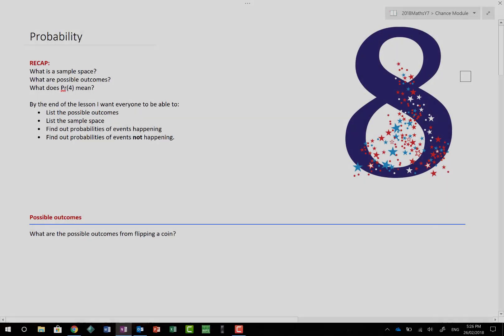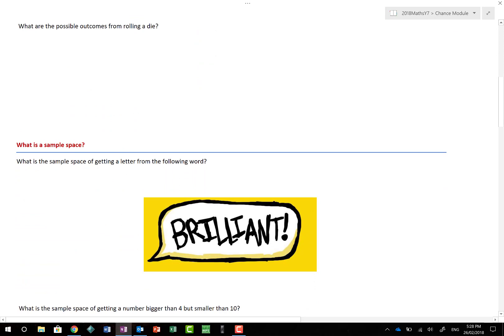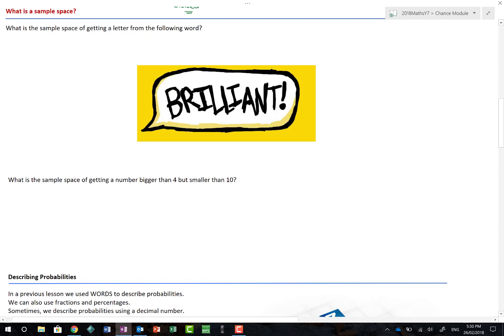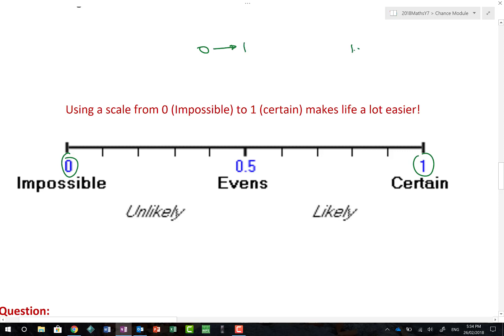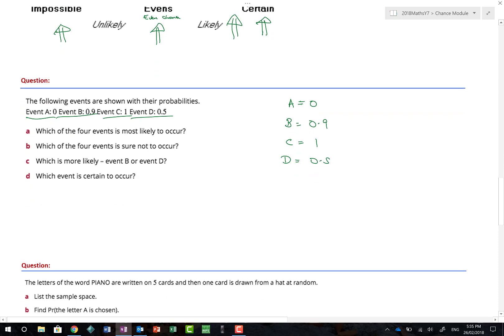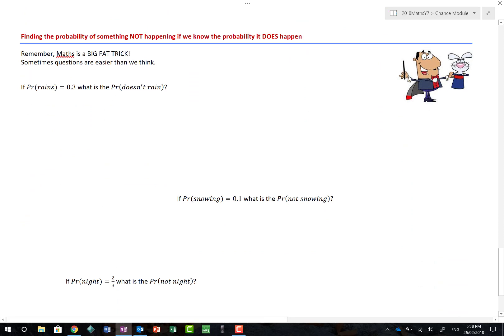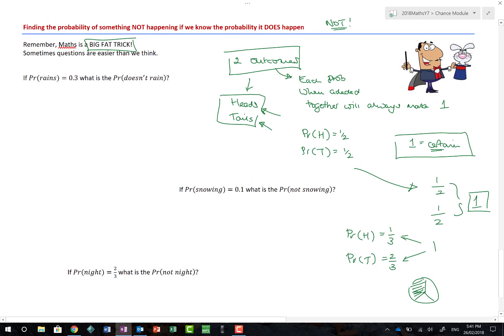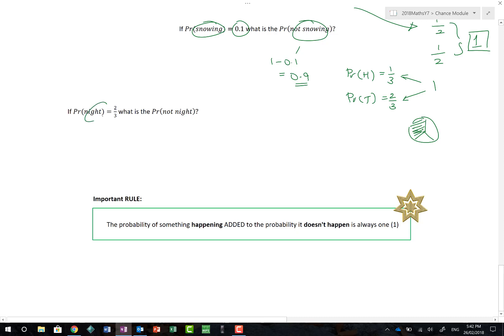Probability recap | Year 7 Maths | MaffsGuru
This video covers a "quick" recap of Year 7 probability with an excellent final section on finding the complement of probabilities ... otherwise ... finding the probability of something NOT happening if you know the probability of something happening.